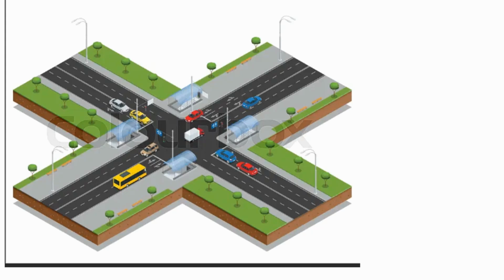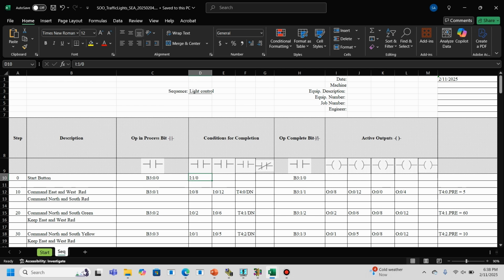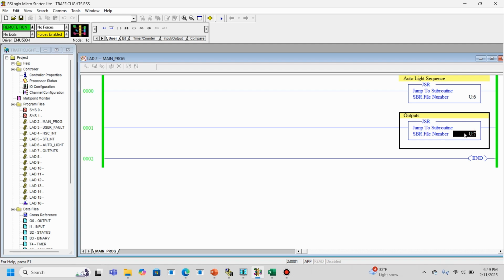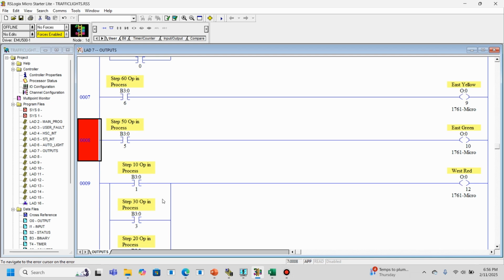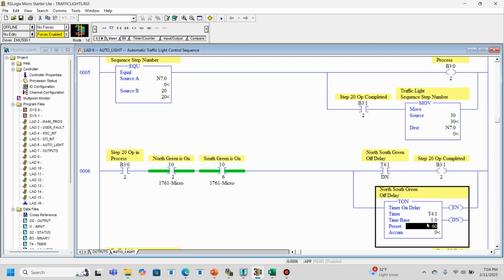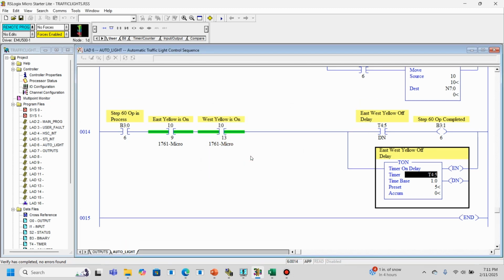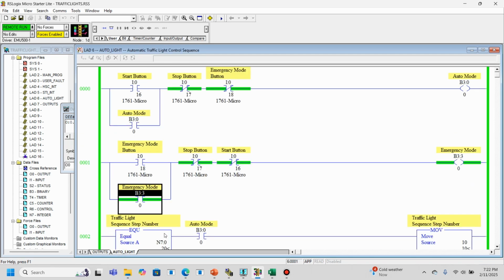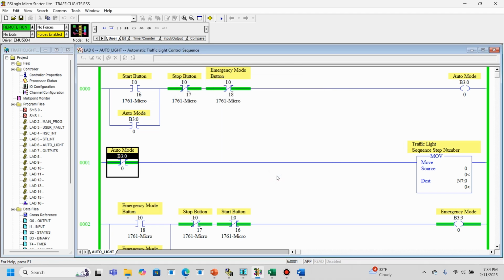Micrologix Programming Course Video 11